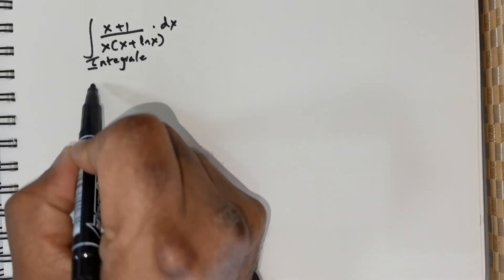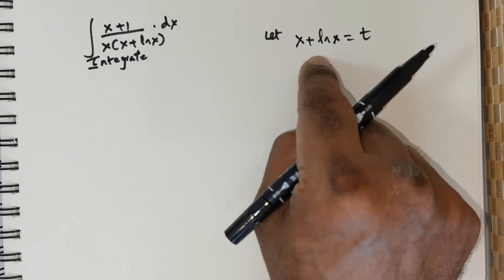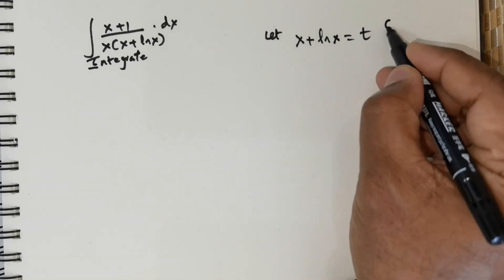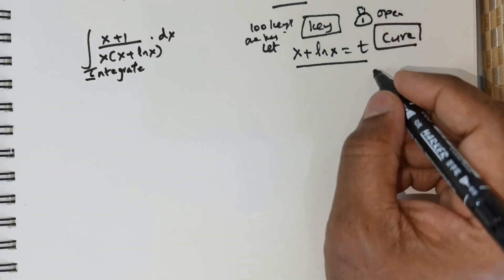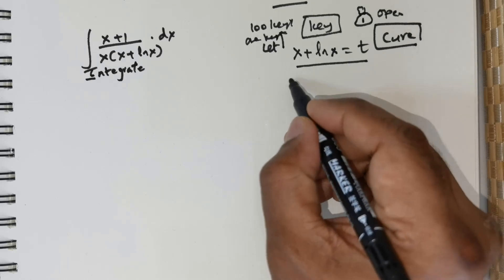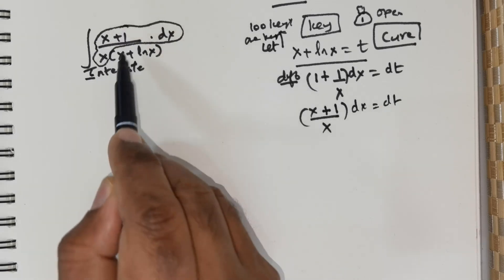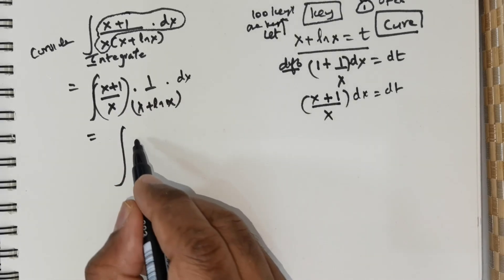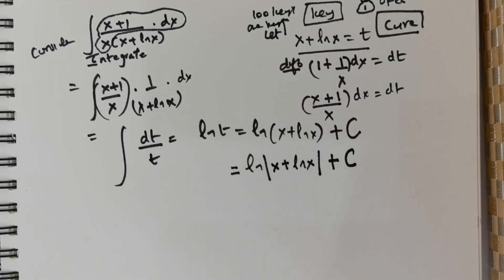from MIT Integration BEE | Learn Important skills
This is question looks challenging but it is not. This Channel is dedicated to Solving questions Related to Algebra, Trigonometry and Calculus. The Three Branches that governs everything around us.I follow step by step approach in giving the solution using hand written skills. After all when it comes to real life scenario, where you are encountered with "Make or Break" situations, the only thing that you would need is, a paper and a pen.For the Paper and Pen, lets you clearly describe the problem to yourself first, and then to the all important Mind, and then the Mind-Body connections takes place to put the solutions together. One of the best approaches would be to form a small group, try the problem and then look at the solutions, and then try ways you could come up with an alternative. For, it is certain that, there are more than one way to arrive at a solution. It is also imperative to understand that, as bodily exercises creates muscles and shapes up you to look different and unique, so does Intellectual Exercises, but in a  more deeper and extensive way. For it creates new paths in the neural network system of the brain, meaning, you will soon start to see, and do things differently, for you now is the bearer of a Creative Mind.